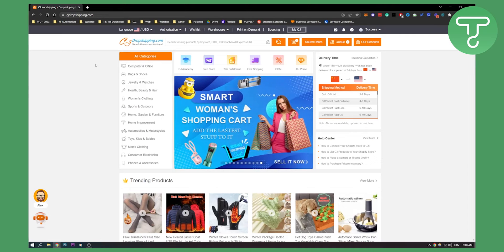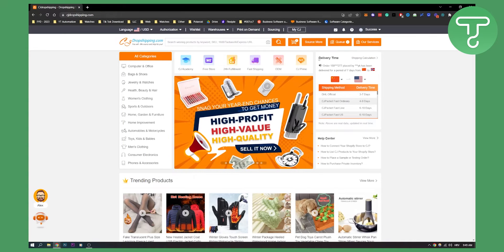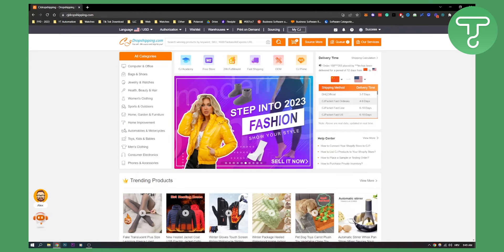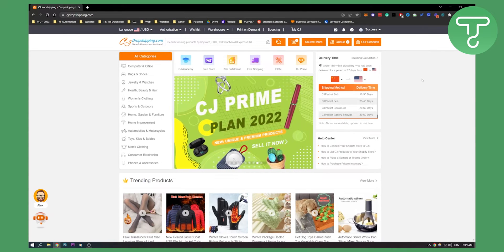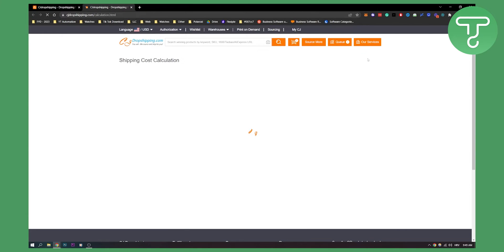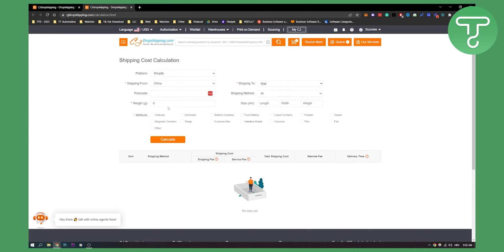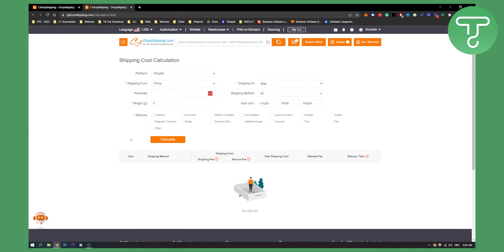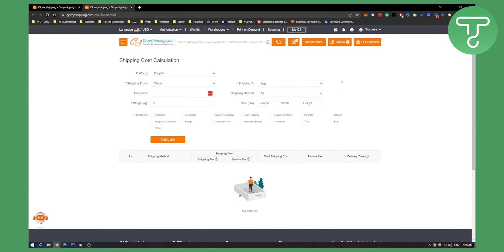How to Find Best Shipping Method on CJ Dropshipping (2024)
In this video, I will show you how to find best shipping method on cj dropshipping